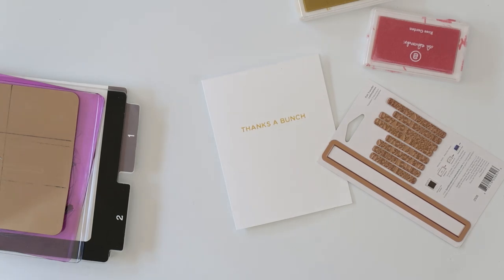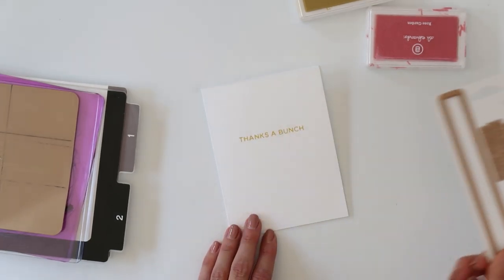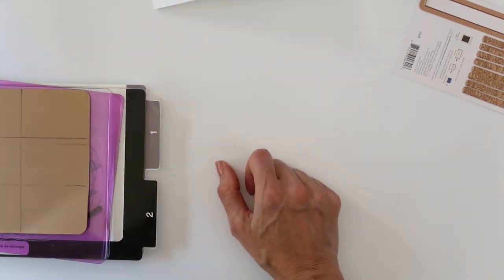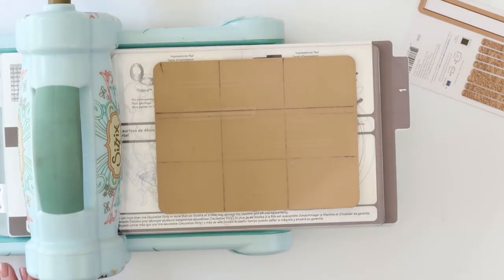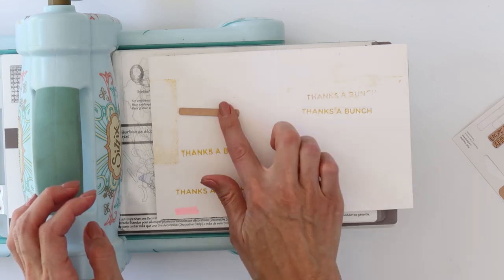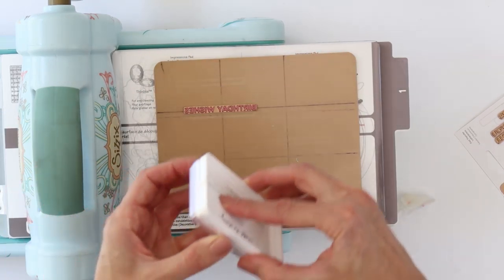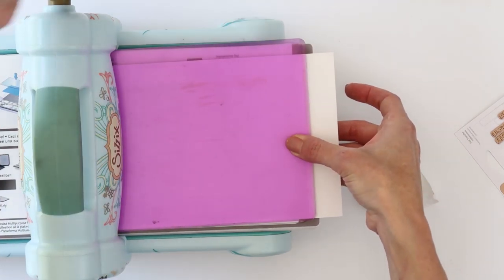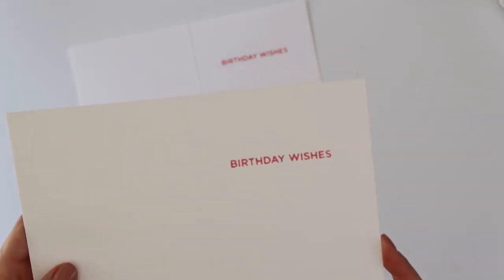Faux Letterpress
• Spellbinders - Christmas - Holiday 2019 Glimmer Collection - Glimmer Hot Foil - Glimmer Plate - Holiday Sentiments

• Spellbinders - Holiday 2019 Glimmer Collection - Glimmer Hot Foil - Glimmer Plate - Merry Christmas Banner

• Amazon.com: Spellbinders GLP-094 Everyday Sentiments II Glimmer Hot Foil...

[ Amazon US ]